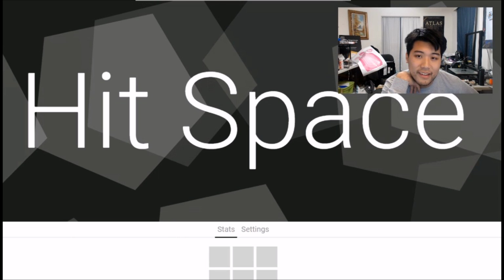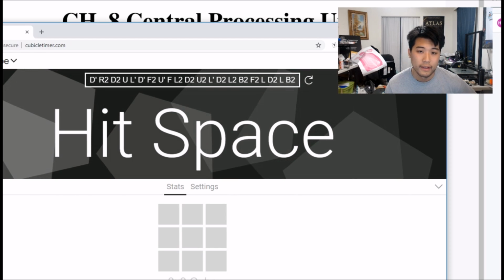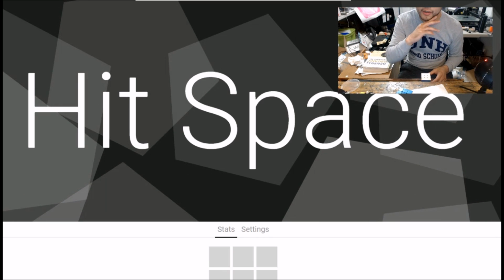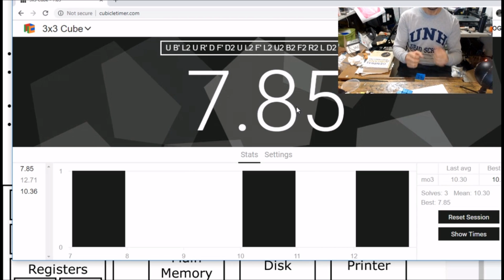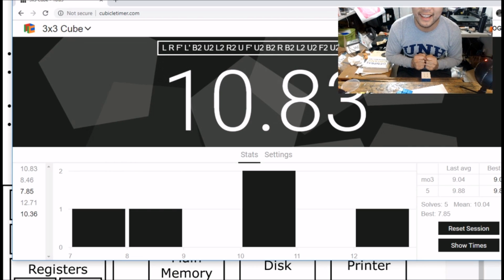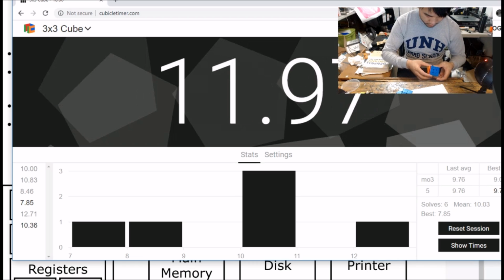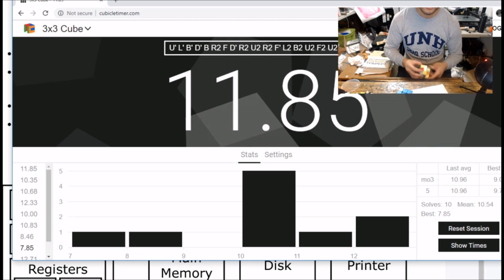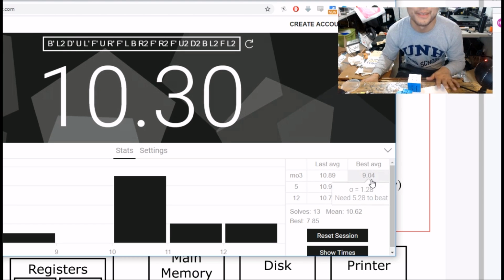MF3RS3 is a really good cube (9.04 Ao5 with CubicleTimer)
Sorry for the crappy video guys, I keep forgetting that my thing records my music really loud.

Basically the MF3RS3 is mad good, and I got two LL skips IN A ROW on CAMERA. I react a little too much because of how absurdly rare that is. It was a 7 followed by an 8, which is really good for me!

This is a good cube, and you need to get it.

CubicleTimer is cool, but I wish the times were displayed a little bigger, and that the histogram was a plot of times with a polynomial curve regression. I think some other timer has that function, but i forgot lol.

I also wish you could have custom hotkeys, but these are things we can add, because it's our own timer, give it a try guys.

It's a super smooth and slick timer and I highly recommend it.